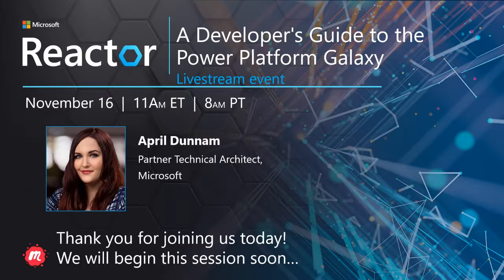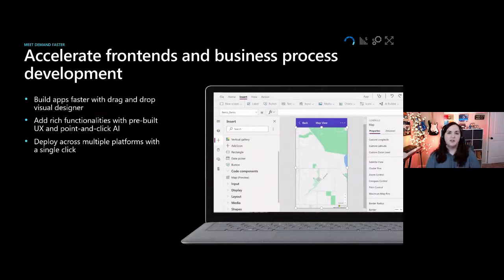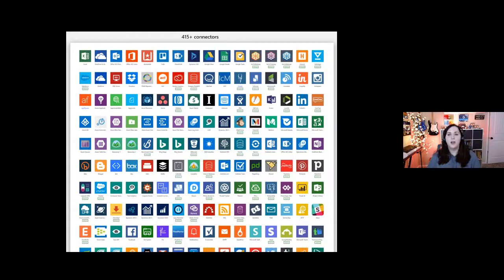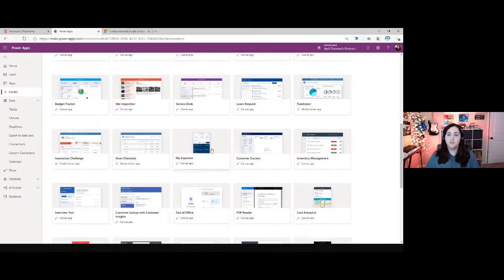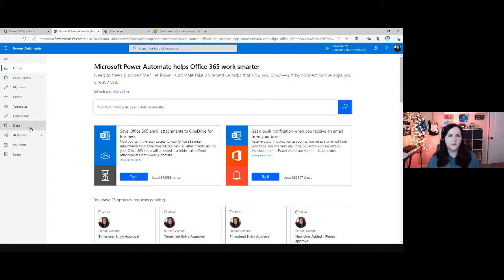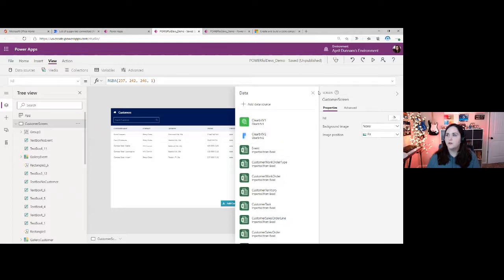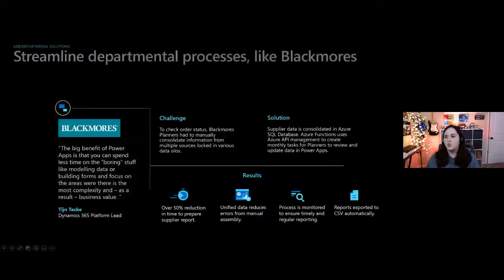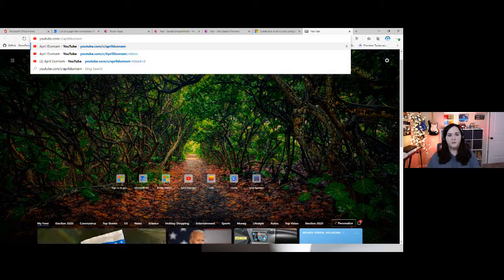A Developer's Guide to the Power Platform Galaxy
The Power Platform offers a "no cliffs" experience which enables citizen developers and traditional developers alike to create robust business solutions. In this session, I'll show a high level of what the Power Platform has to offer for the traditional developer and showcase some of the key features that allow you to extend the Power Platform with your full-code skills.

Speaker: April Dunnam
April is a Partner Technical Architect at Microsoft with a passion for Power Platform solutions in Teams. As a Power Platform MVP Alumni, she is very involved in the community and has spoken at conferences around the globe. She's passionate about enabling others with her blog, YouTube Channel and authoring SharePoint and Power Platform courses. April's background is in development and she routinely contributes to the SharePoint Pnp Github repo.

Want to learn more about this topic?

Pre-requisites:
This talk is geared toward those with some development skills that want to learn about what developers can do with the Power Platform, so ideally some experience would be a plus. But, with that said, we won’t go too deep into any particular topic.

[eventID:12305]